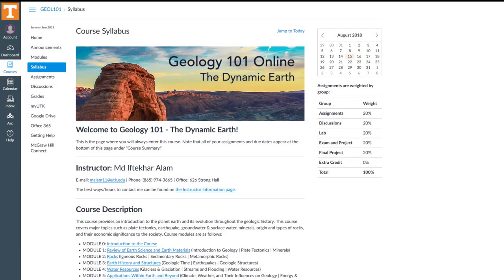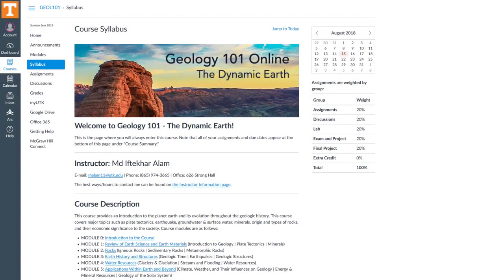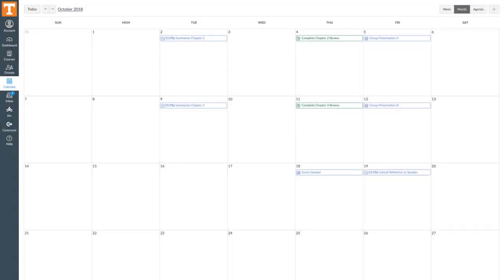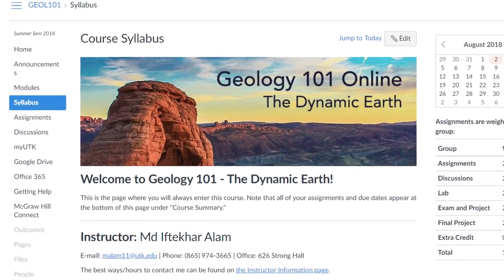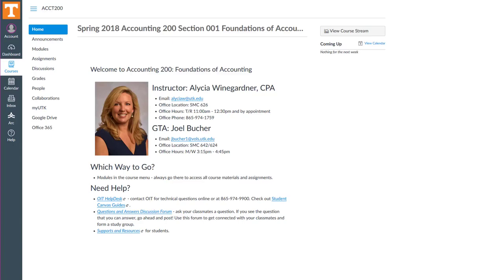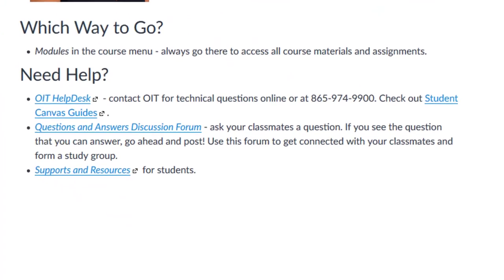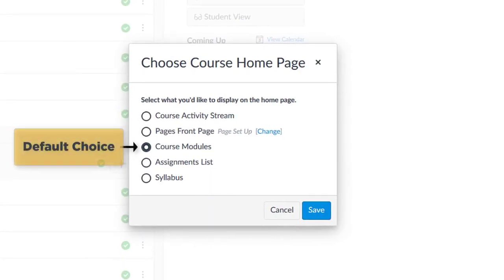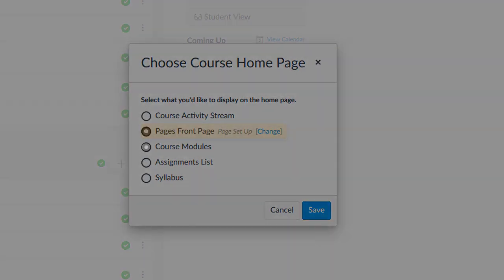Canvas Home Page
Learn how your UT Canvas Home Page can give students an edge by guiding them to the information they need to be successful in your course.